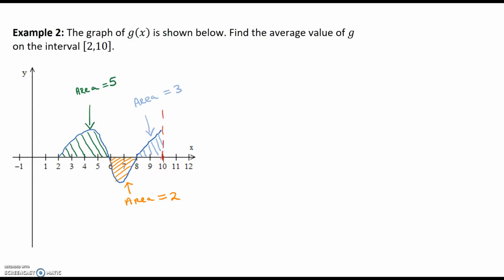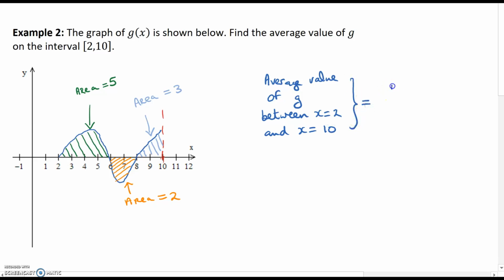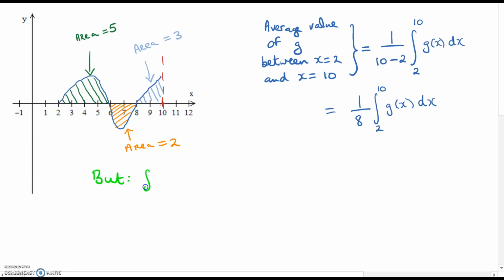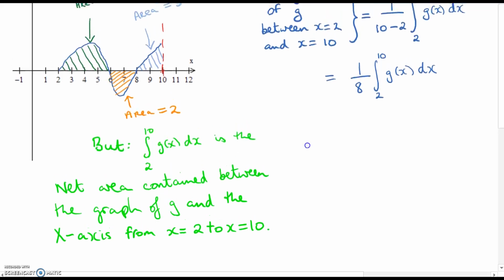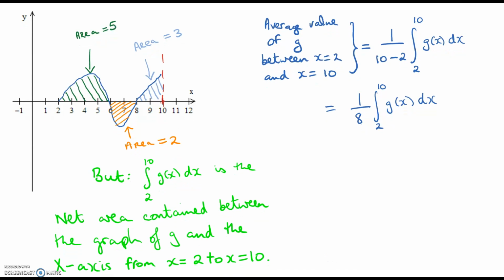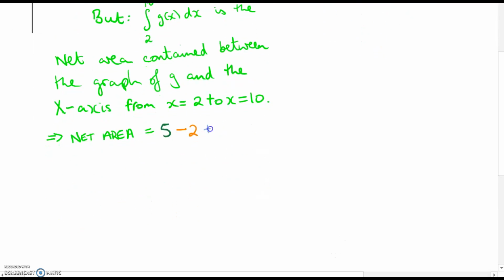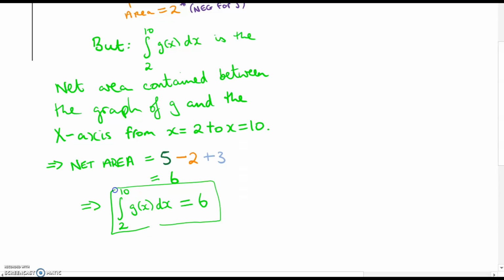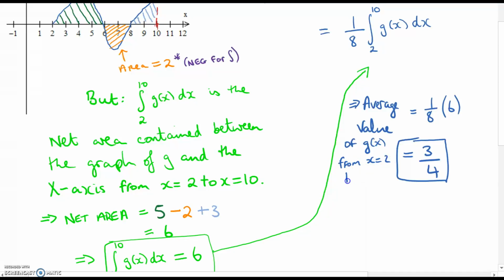Average Value of a Function, Graphical Example